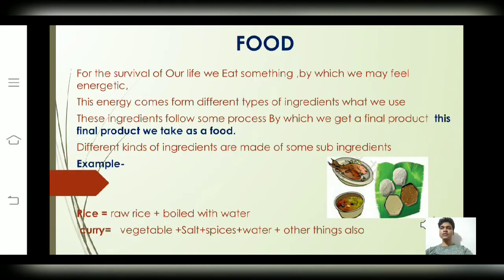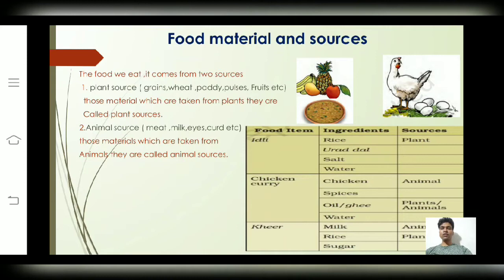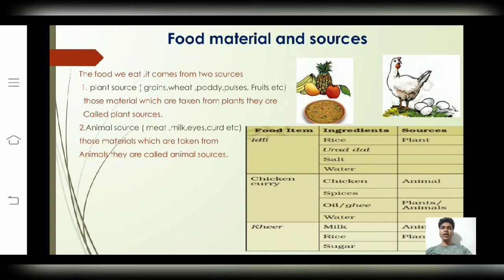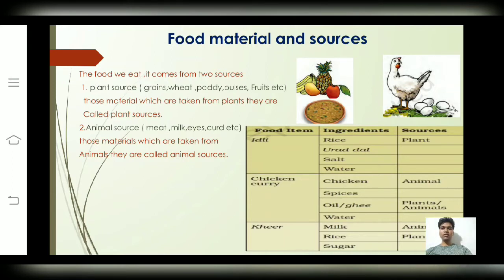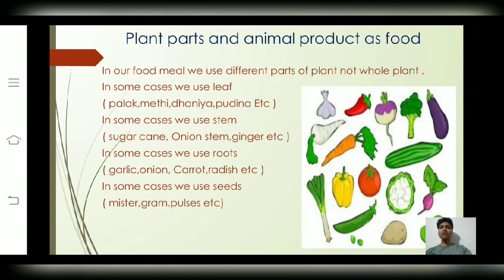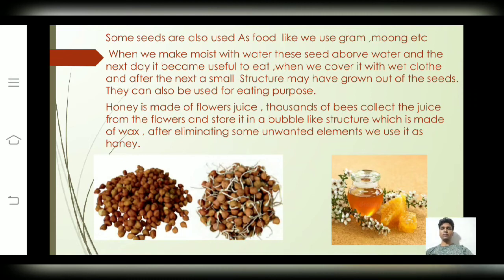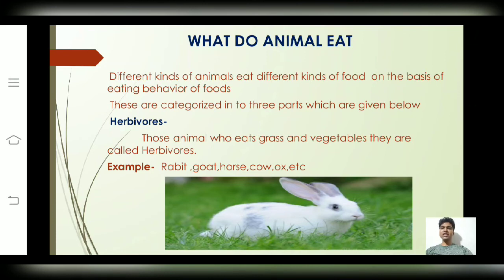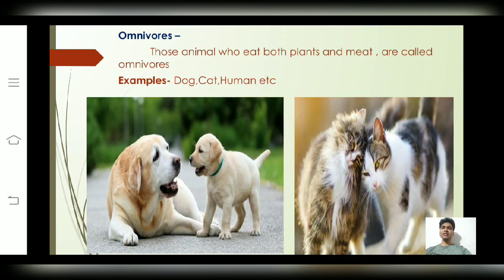food where does it come from class 6,, ncert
hello friends
 this is first lecture of ncert science class 6,i will upload all the chapter in hindi as well as english also ,,
any query regarding with this chapter u may ask in comment box ,give your valuable suggestions and feedback ,,
if u have any doubt regarding with any particular point then I will also discuss it separately..